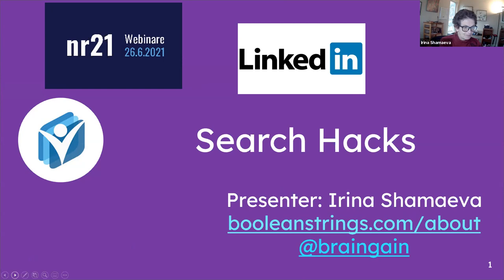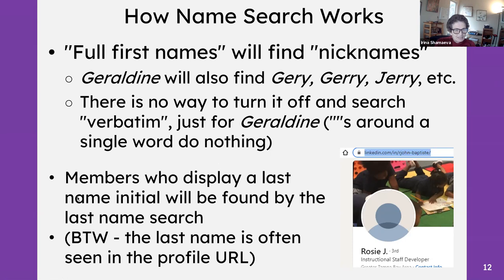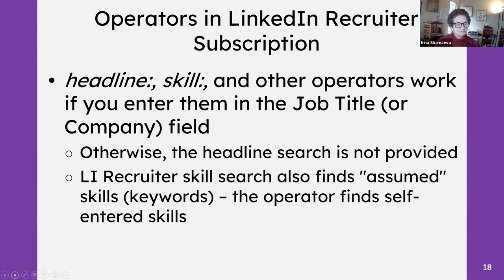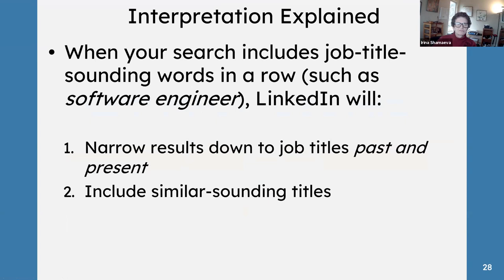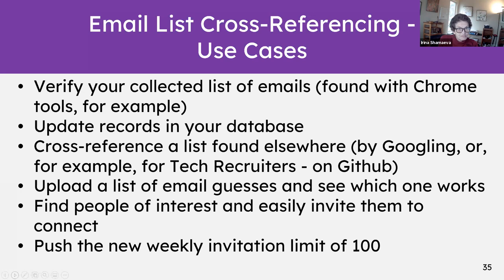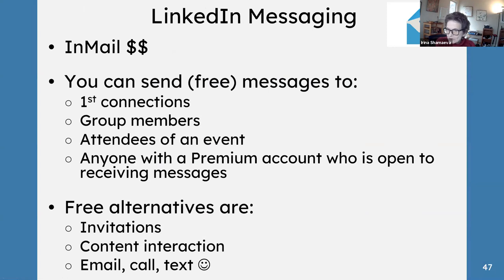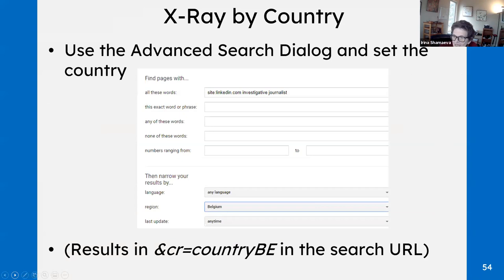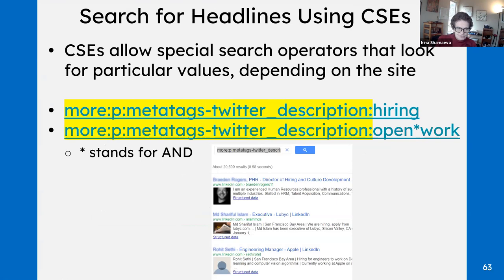nr21: LinkedIn effektiv mit Operatoren durchsuchen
Vortrag von Irina Shamaeva bei den nr21-Webinaren am 26. Juni 2021